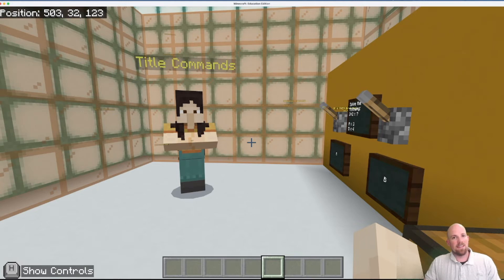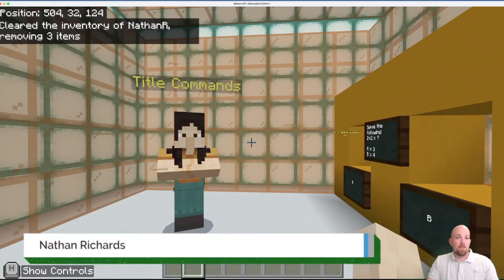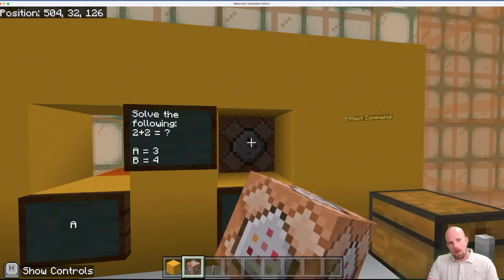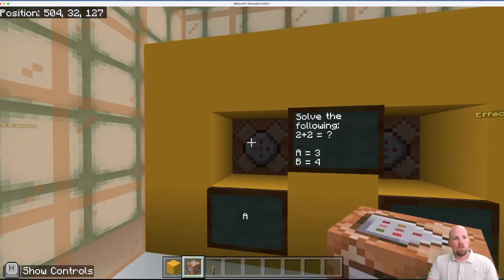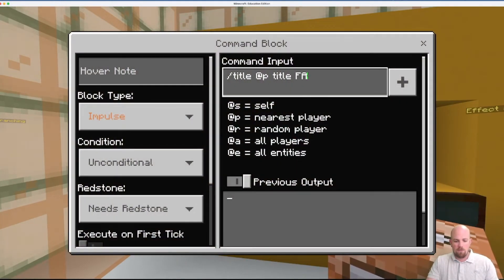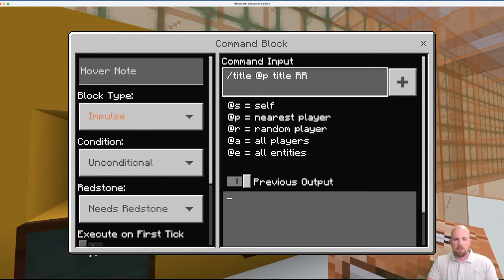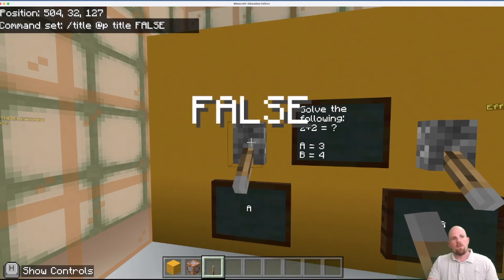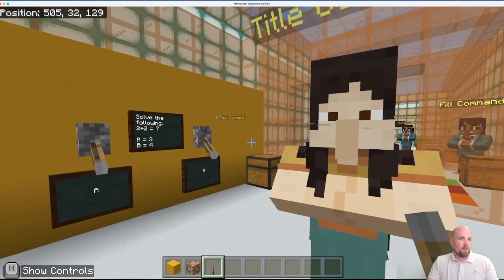Run a Title Message by using a Command Block - Minecraft Education Edition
Ever tried using a Title Command to display a message in Minecraft Education Edition. Learn how you can use a command block to execute those commands and have your message appear on the screen.

Nathan Richards will take you through how to use a Title command by creating true or false questions that use levers to activate the command blocks on Minecraft Education Edition.